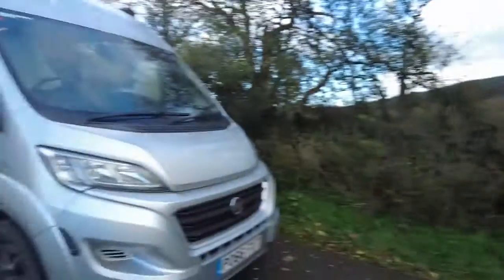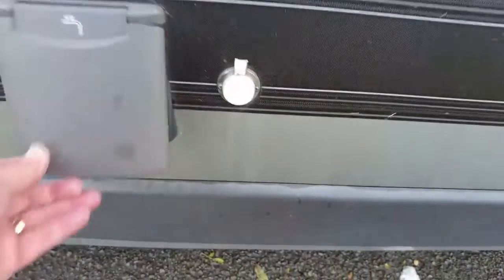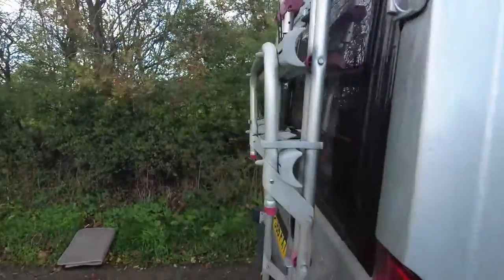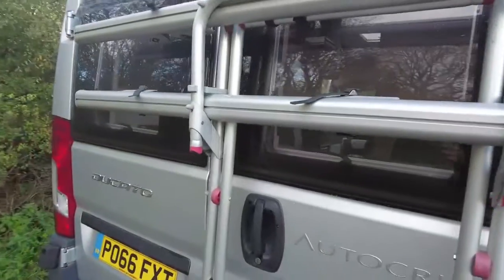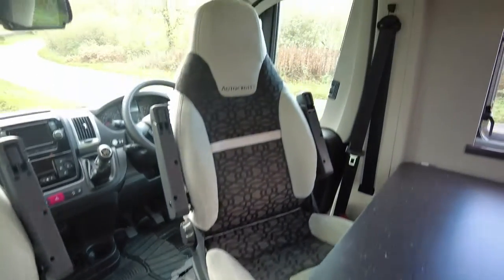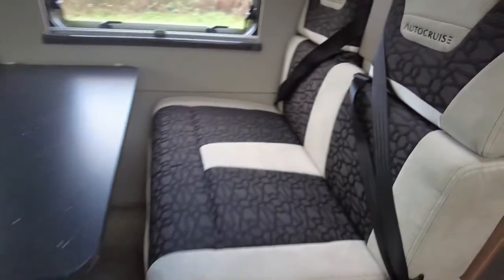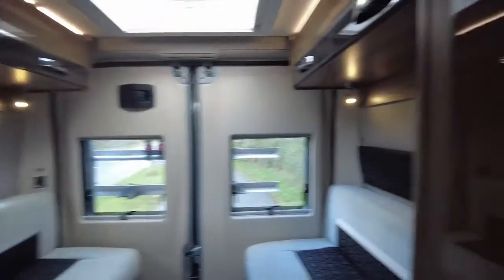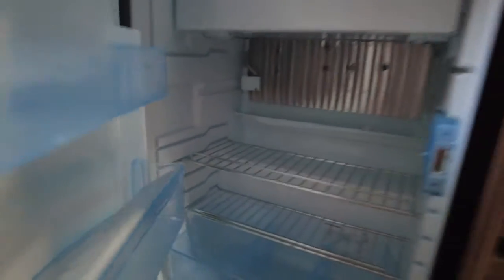Autocruise Accent Campervan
Autocruise Accent Campervan for sale